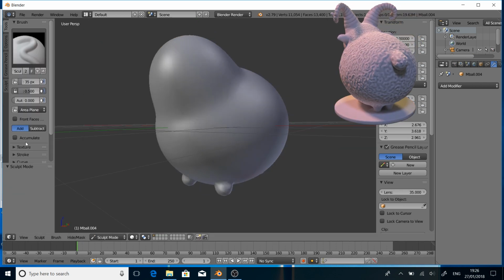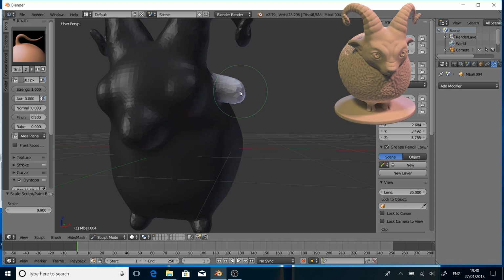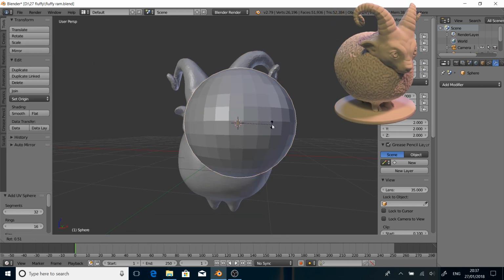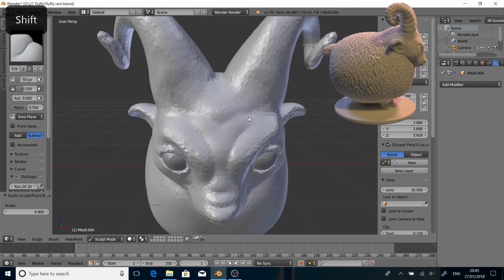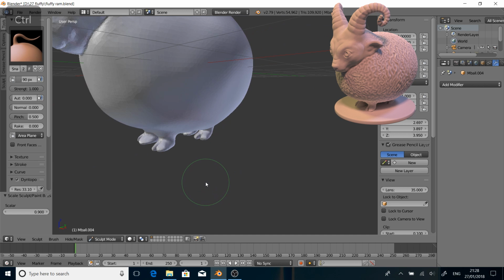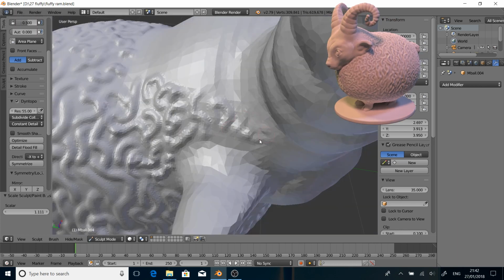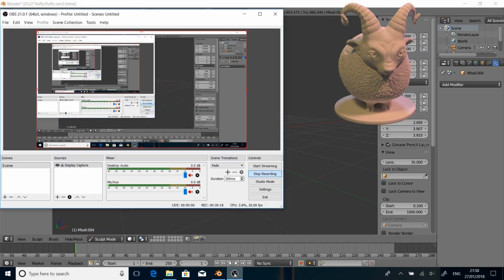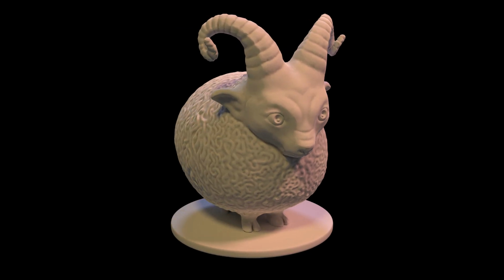Sculpt January 2018 - no. 26 fluffy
No 2 of sculpt January fluffy
All made in Blender
Baked in Blender internal
Rendered using cycles